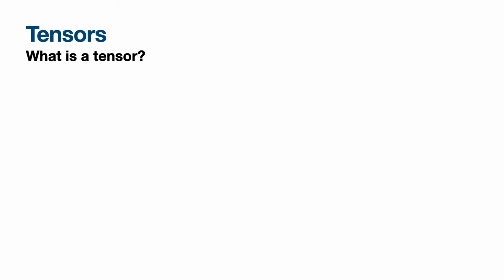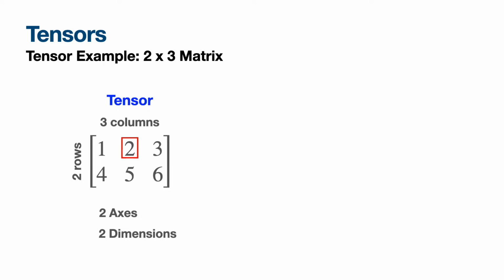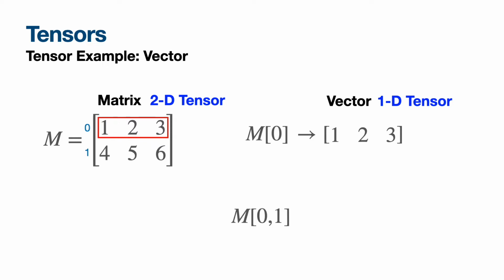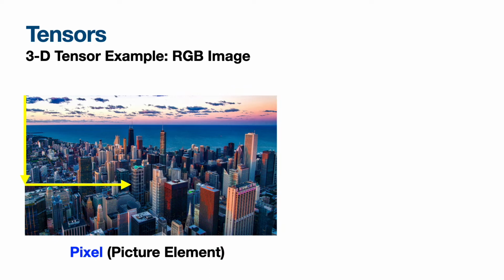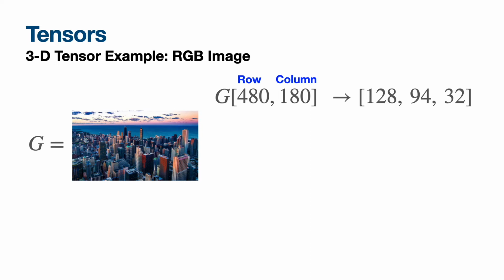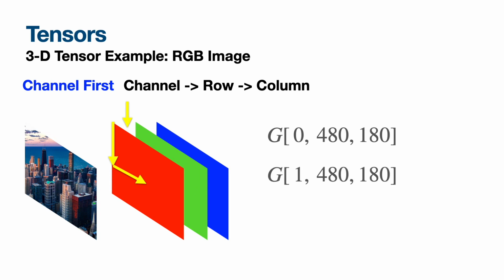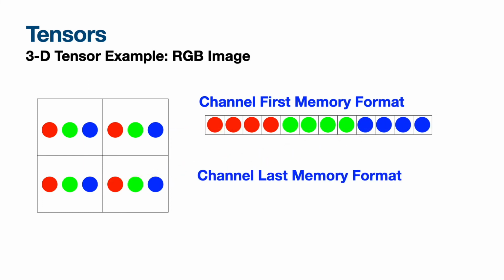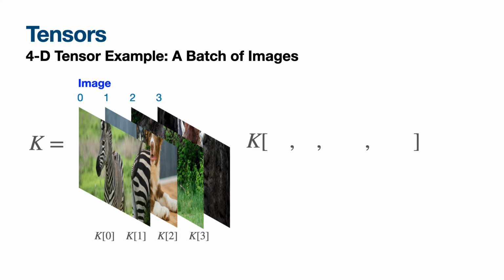Tensors - Concept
We discuss what tensors are.